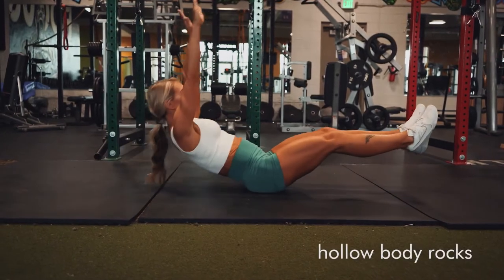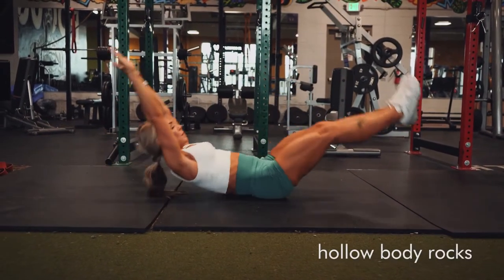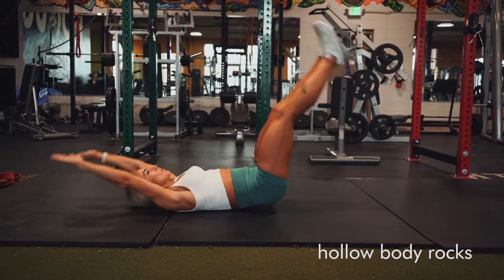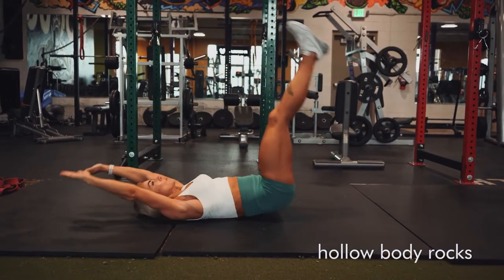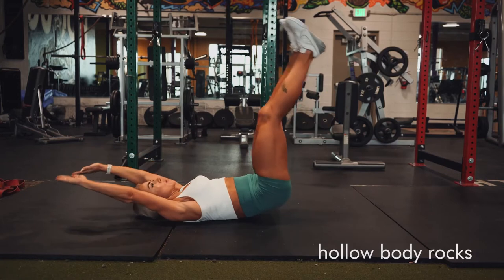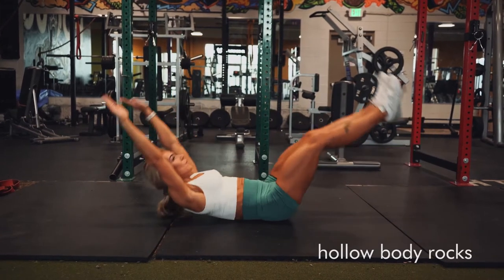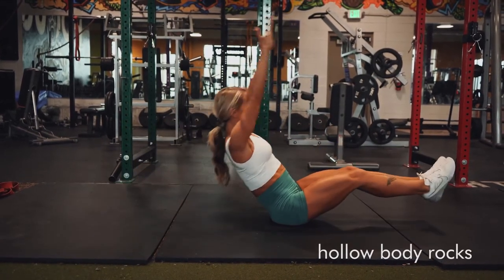Hollow Body Rocks 1